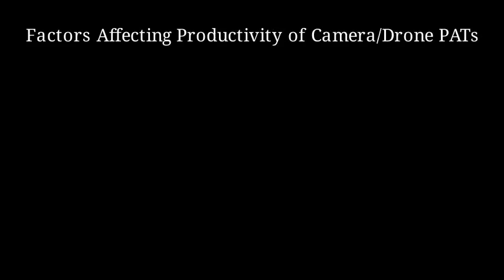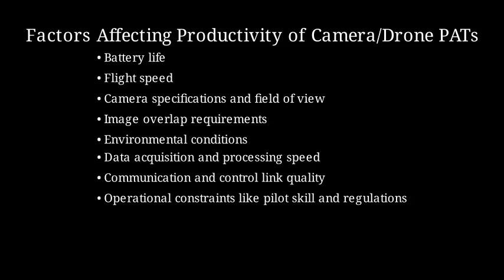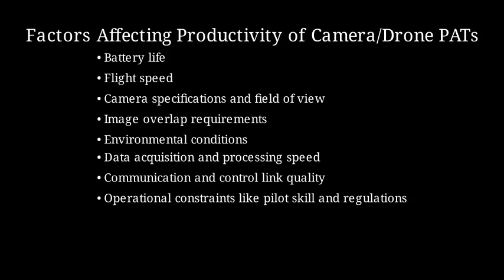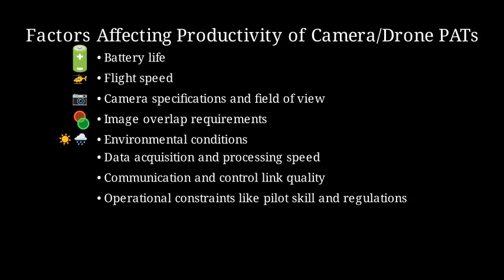The factors that affect the productivity of Camera/Drone PAT's include